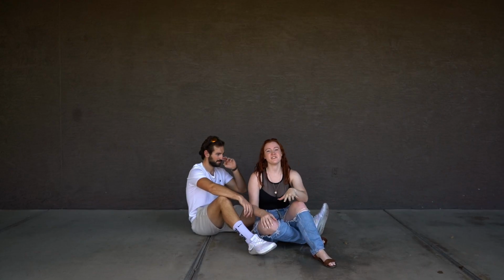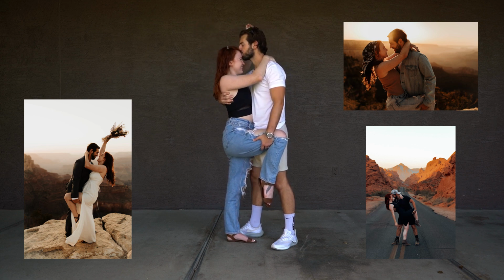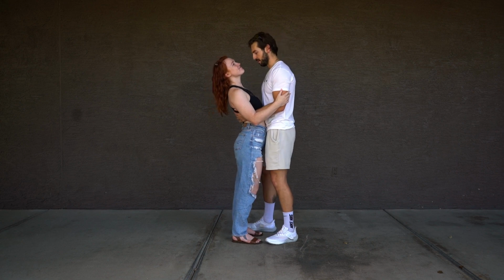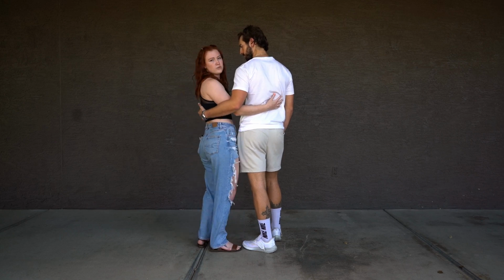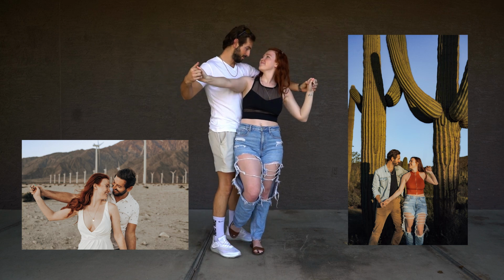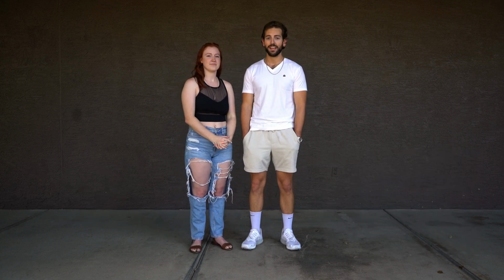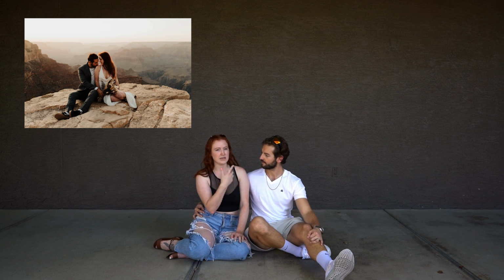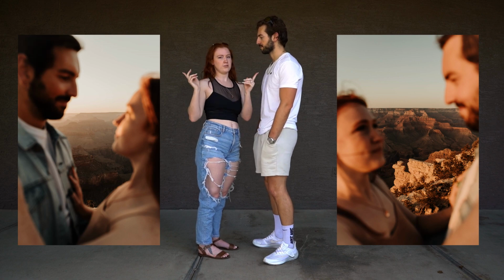These 10 Couple Poses Will Make Your Photos Look So Much Better!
Are you struggling to take good photos with your partner? Or maybe you get stuck doing the same pose in every photo? We've got you! With these 10 easy poses, you'll be leveling up your photos in no time.

Couple poses can be difficult to shoot, especially when you don't know what to do. But with a bit of practice you'll be snapping great shots for all your future photos.